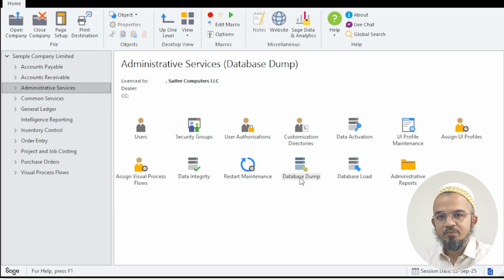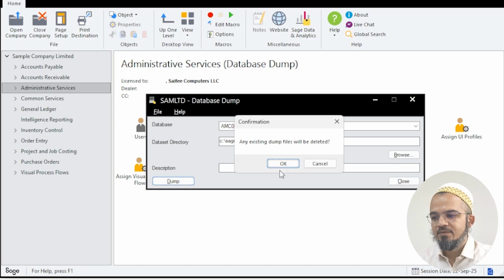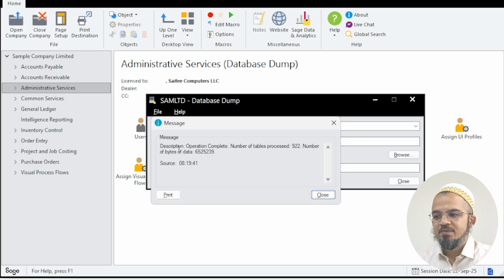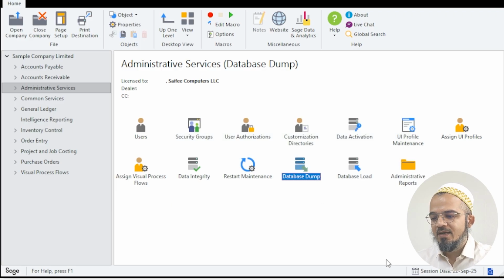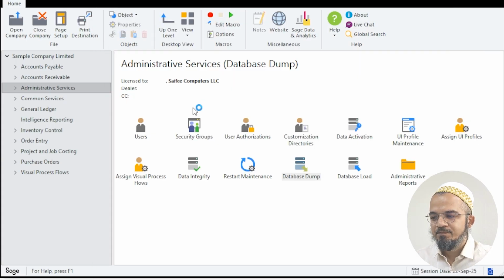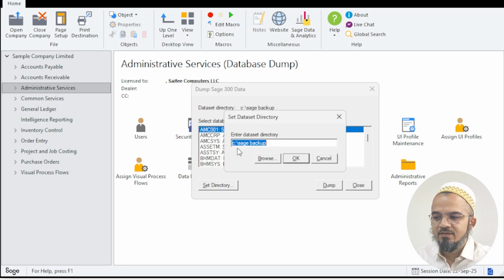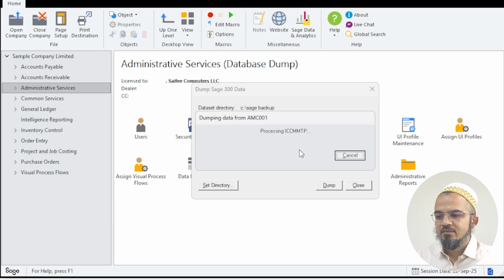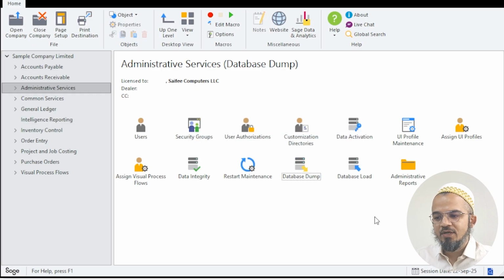How to Take a Backup in Sage 300 | Complete Data Protection Tutorial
Learn how to safely take a backup in Sage 300 ERP to protect your accounting and business data. This video explains two easy methods to back up your Sage 300 company using the Administrative Services Database Dump feature.

You’ll see how to:
✅ Select the right company and folder for your backup
✅ Save your data securely
✅ Avoid overwriting previous backups

Time Stamp
0:00 Introduction
0:09 Administrative Services
0:55 Database Dump
1:35 Conclusion

Keeping regular backups ensures your Sage 300 system stays secure, compliant, and audit-ready.
Watch now to learn how to manage your Sage 300 data confidently and keep your business protected.